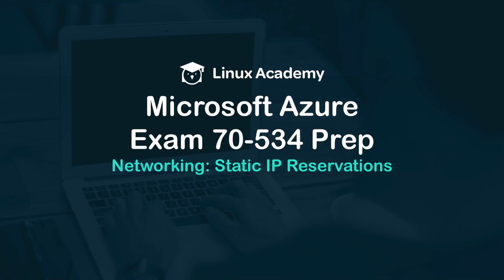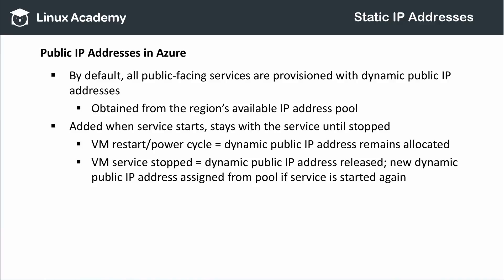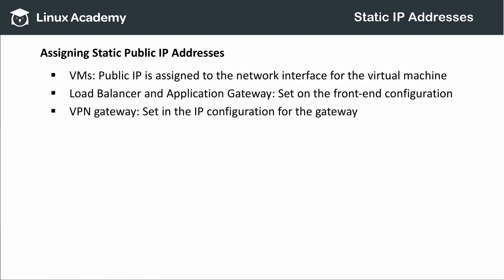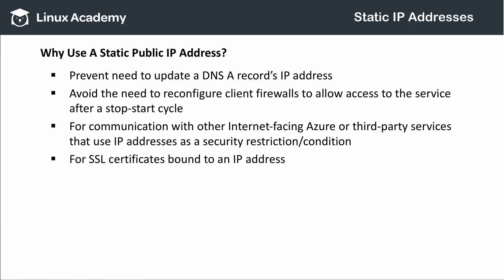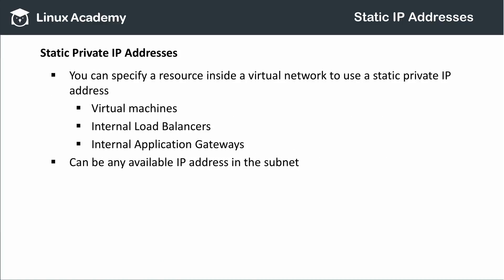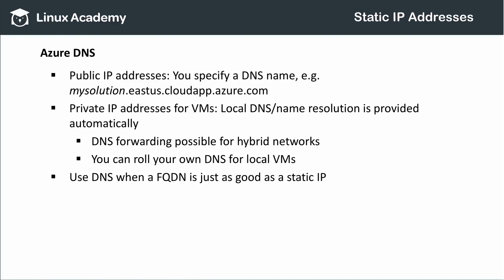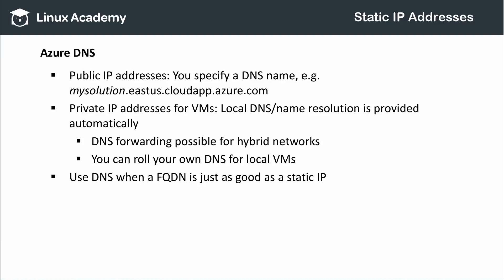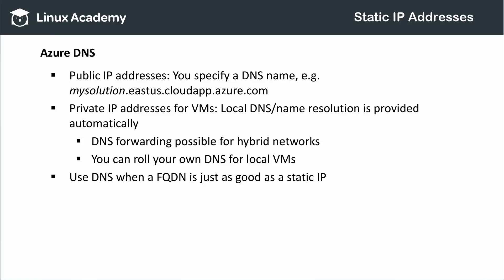Static IP reservation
Discusses the reservation of static IP addresses for public and private IPs, including the resources eligible for such reservations, how to make them and why; as well as DNS service in Azure.